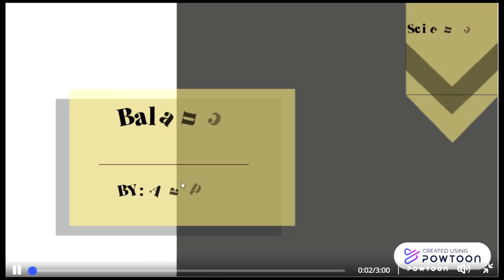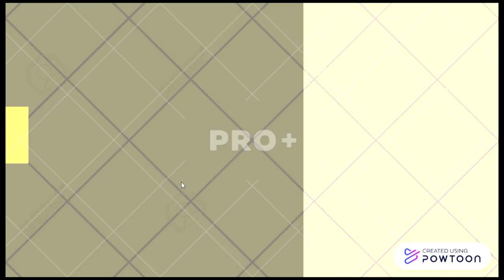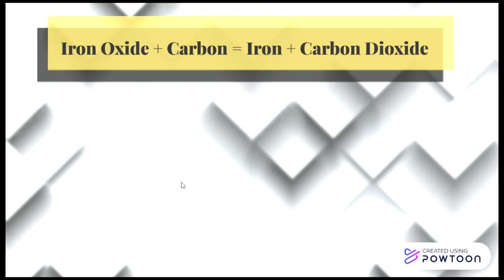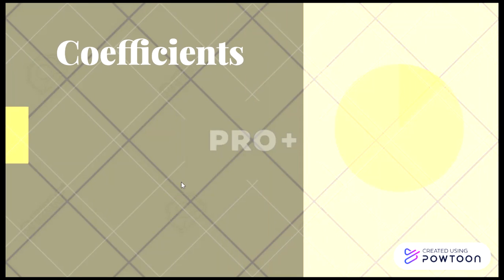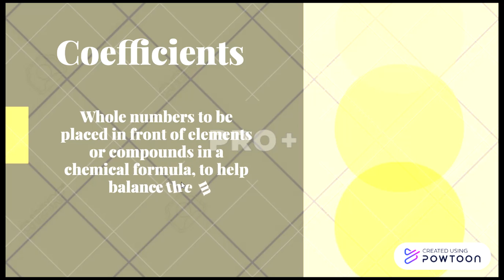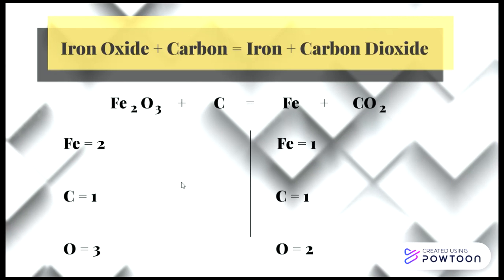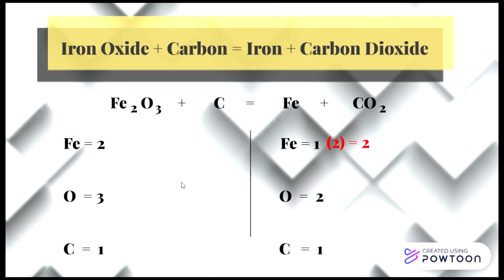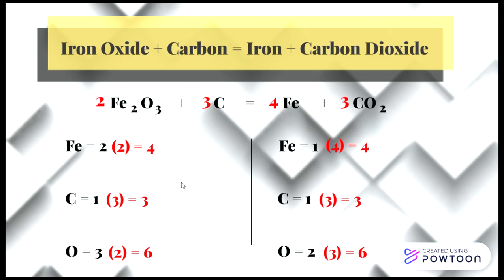Science Project - Balancing Equations